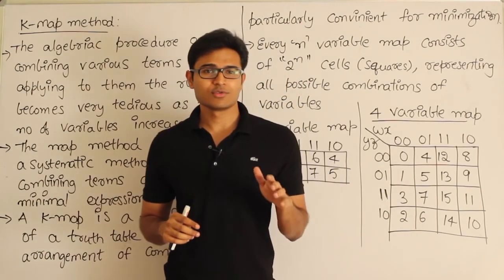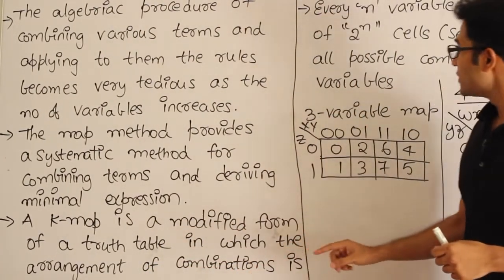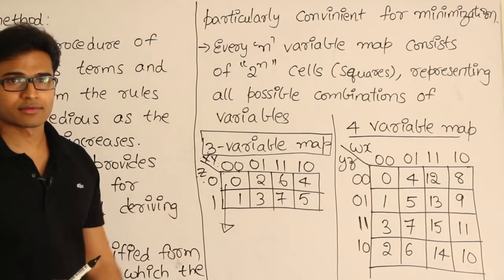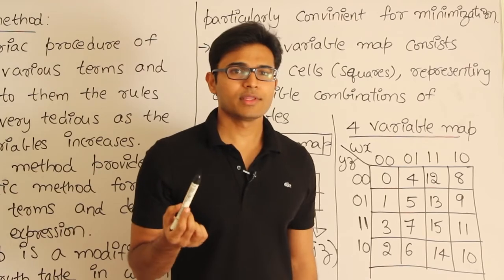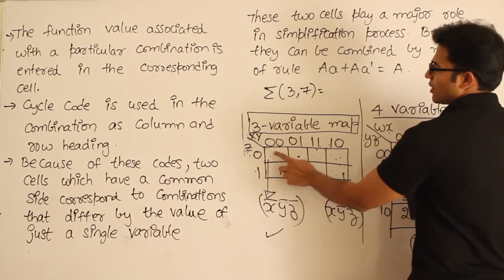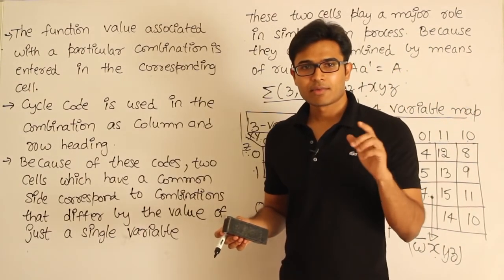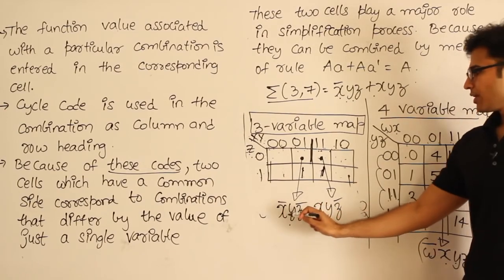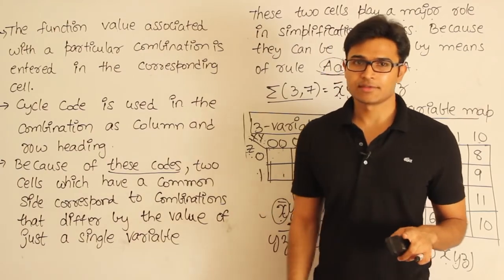Minimisation of Boolean Expressions || K-Maps || Digital Electronics (2)